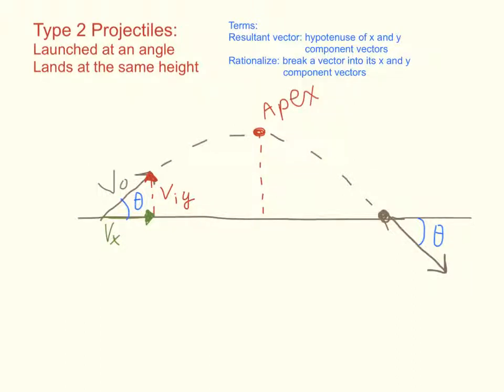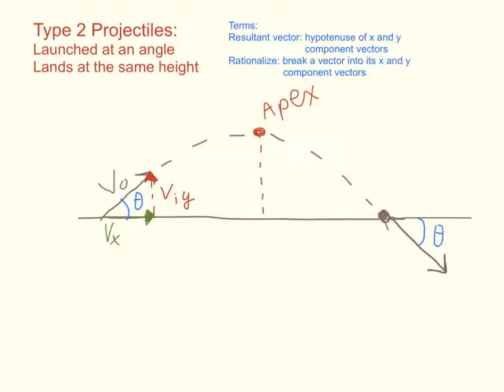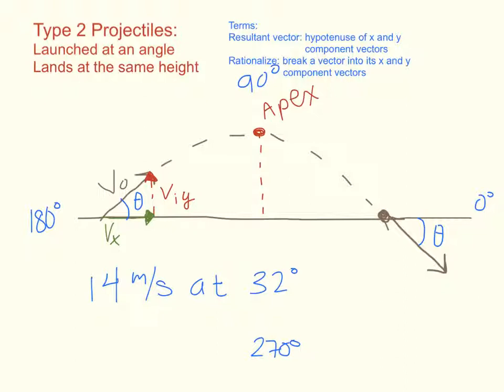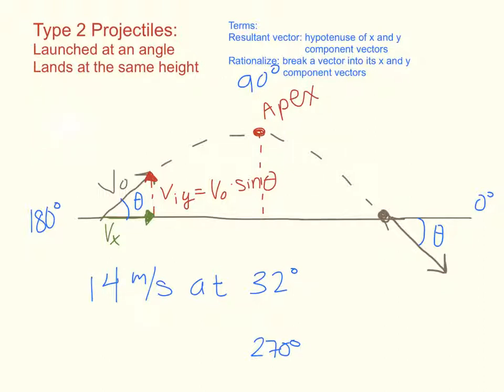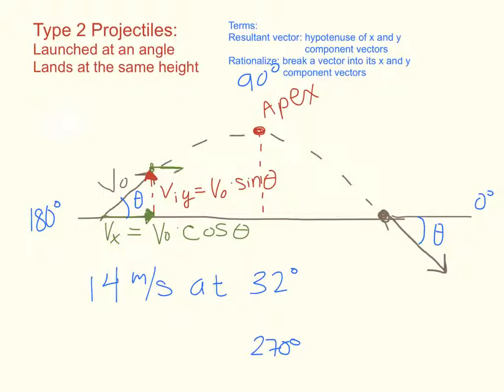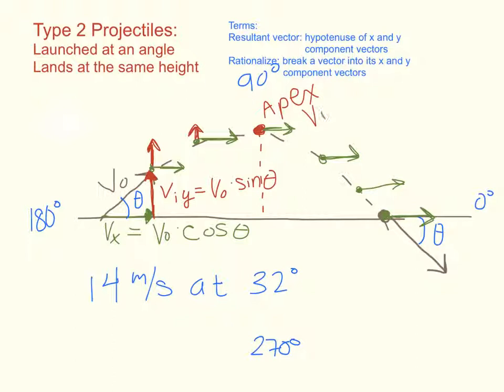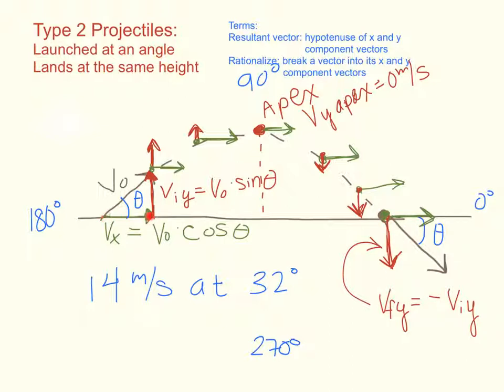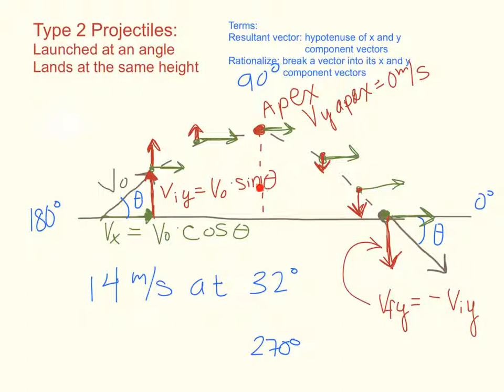Type 2 Projectiles Notes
Projectiles launched and landing at the same height.